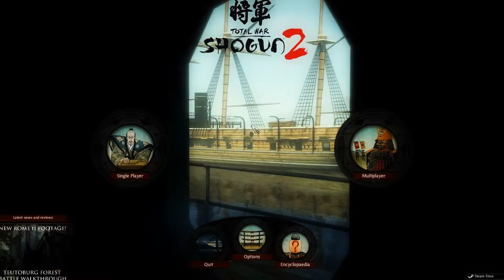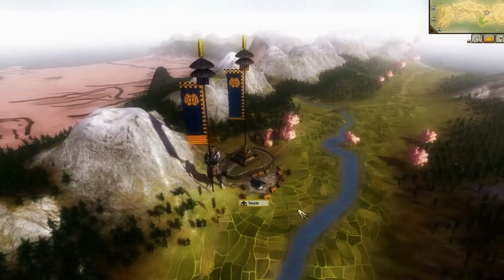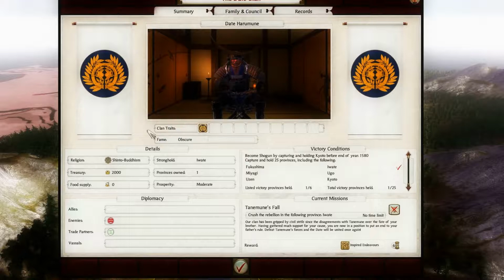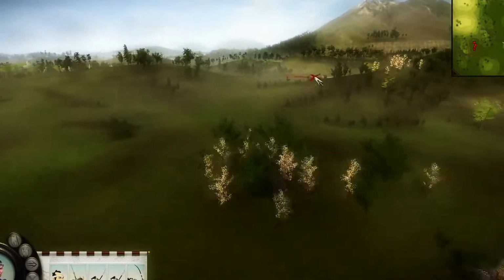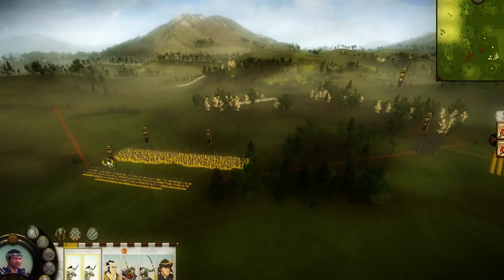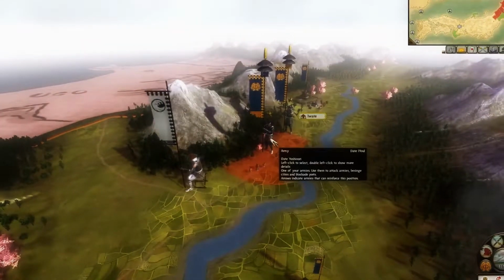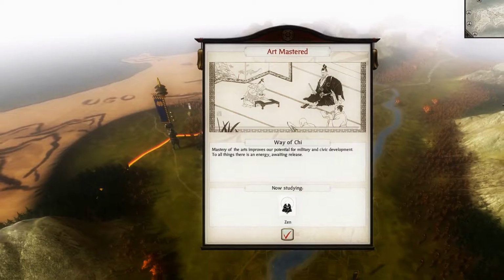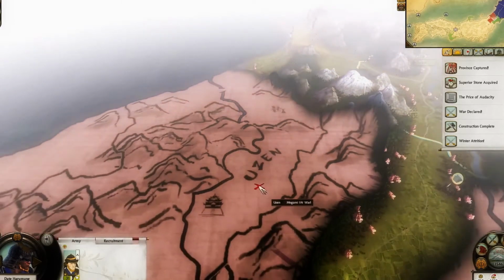Shogun 2 : Total War - Official Cinematic Intro Trailer [HD]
Watch Amazing Movie Of "Shogun 2 total war"- HD
Total War means exactly that: running an entire empire, while fighting every battle they face on the road to domination. One minute you’re tinkering with taxes and building baths, and the next you’re firing cannons and charging headfirst into the enemy.

It takes place in two distinct modes: up-close, real-time tactical battles and more removed, turn-based empire management. The key is the interaction between the two modes: holding the line in a siege, knowing that if a castle falls, so too will your forward line. Ordering a cavalry charge against an enemy army, knowing that it’s led by your opponent’s king and killing him will cause his empire to crumble.

Whenever two armies meet, the game switches into a tactical battle. This is where you get to play as the general, the hero – you command your units, build formations and strategies, and fight your enemy to the last man. The best bit: it’s not completely down to the stats – with the right terrain, the right tactics, a small outnumbered force can withstand almost any odds, and the mightiest army can be felled by a decent ambush.

Total War: Shogun II, is the best in the series so far. If the period it covers, 16th century feudal Japan, is no to your taste, try Napoleon: Total War - it’s a focused look at the famous general’s campaigns. There's a ton of updates too. Check our guides to the best Shogun 2 mods, DLC and user-created maps.

Total War is deep, tactical and thoughtful: expect a campaign of Total War to last a week or so.

Buyer’s Guide: Sega often does Total War deals, and you can grab Shogun 2 and its expansions on Steam.